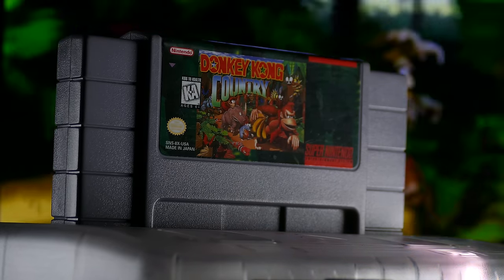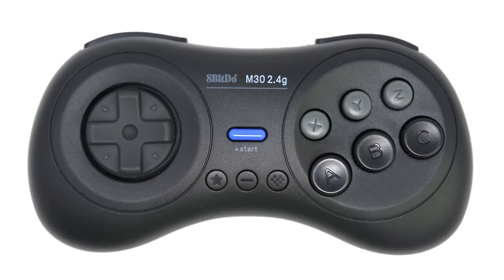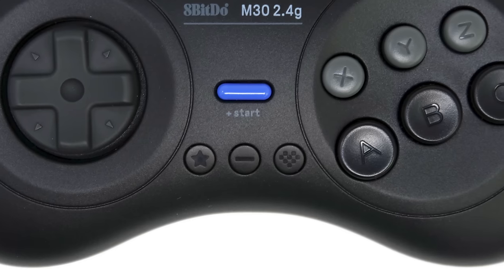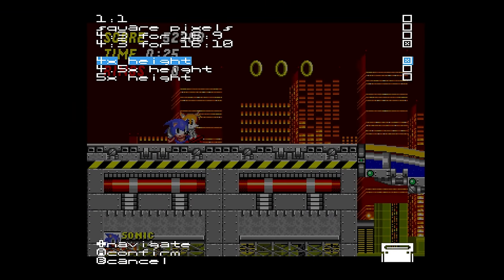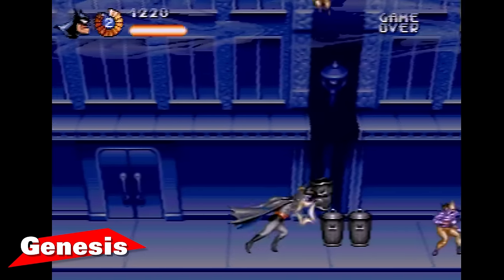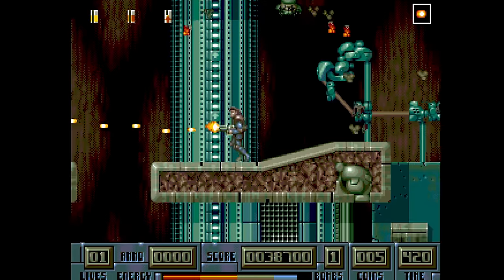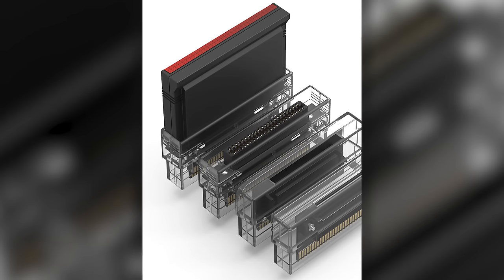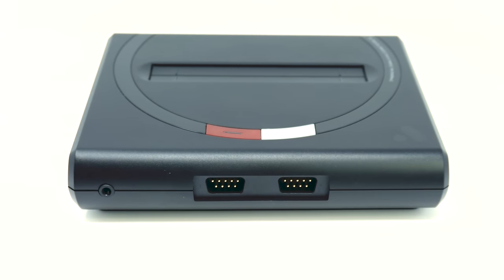HD Sega Genesis / Mega SG Review - Rerez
Is Analogue's Mega SG with 8BitDo's M30 controller the best way to play classic Sega games?

(No income is generated for Rerez by any clicks or sales from these links.)